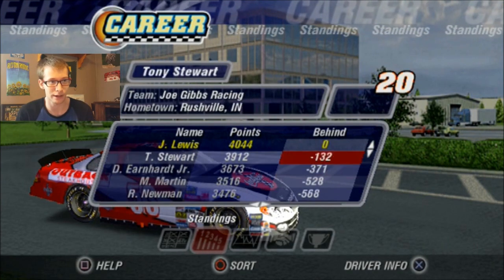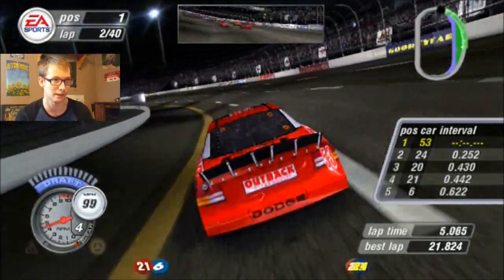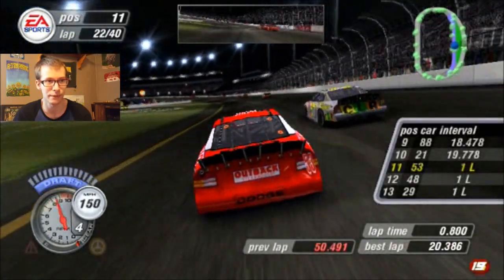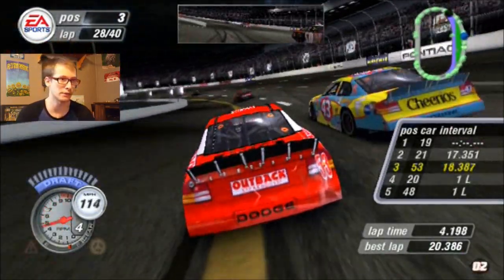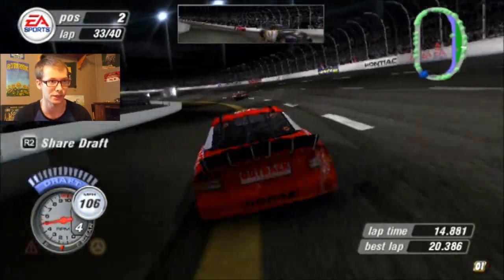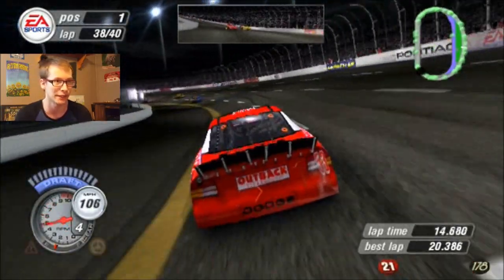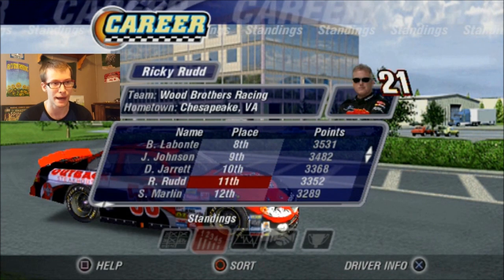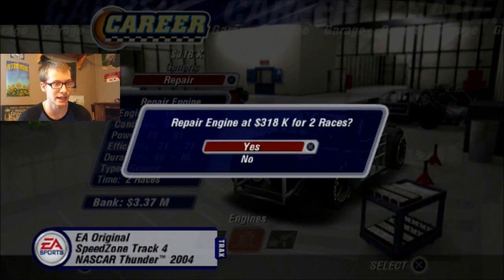NASCAR Thunder 2004 - Career Mode (2005) - Race 26/36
The last time we came to Richmond we proved we were the fastest driver out there. But unfortunately we got wrecked by some lapped cars. Tonight we may or may not have an even better shot. Either way, we all know backmarkers will still be a problem. Anyways, enjoy!